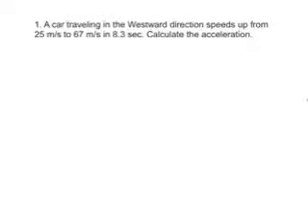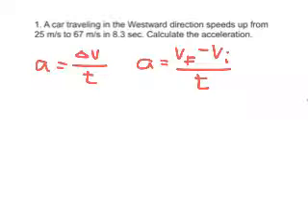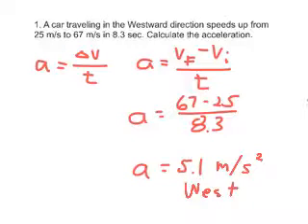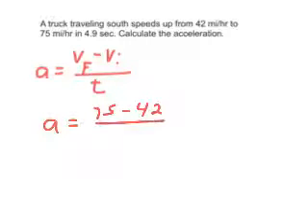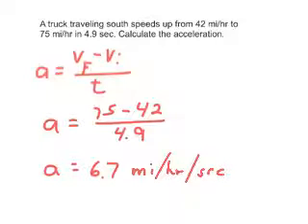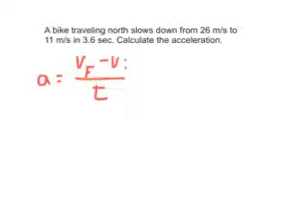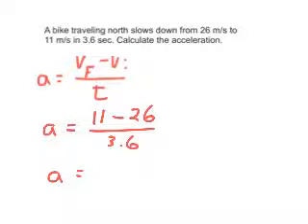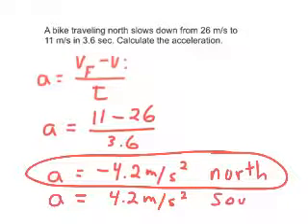Calculating Acceleration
Day 21 Calculating Acceleration.